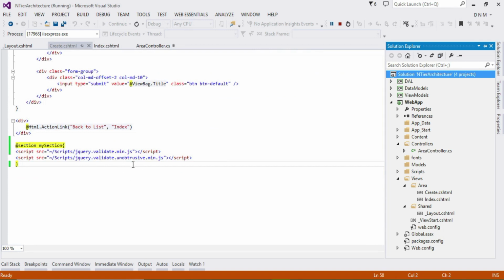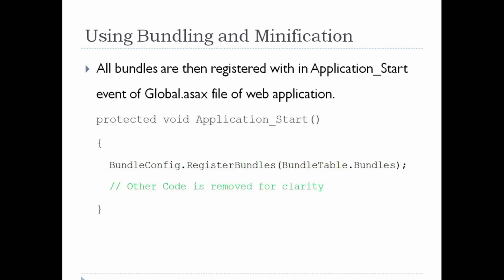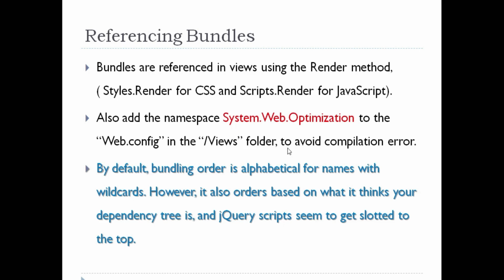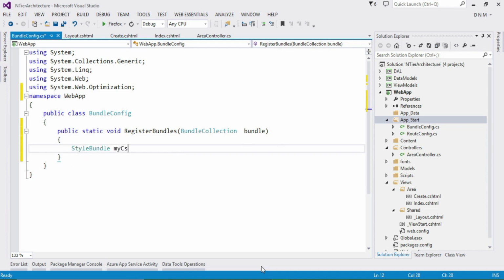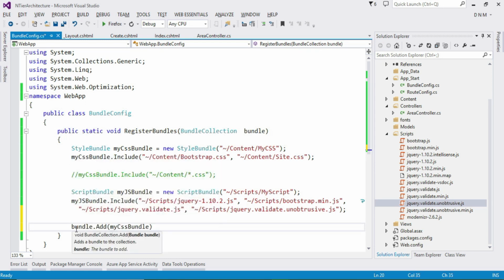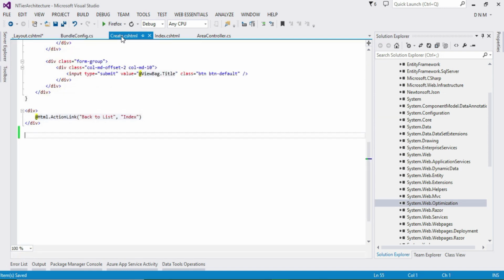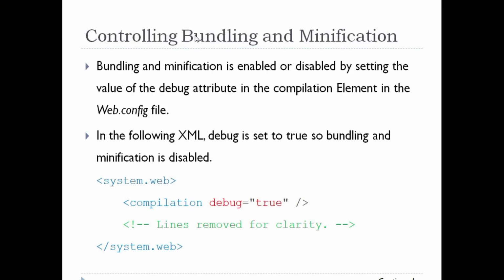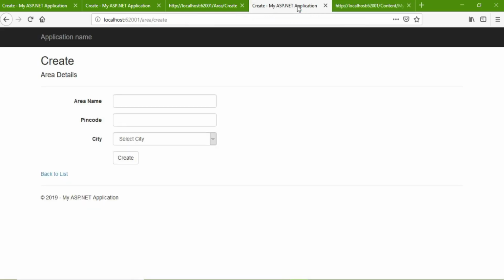72 - Bundling and Minification in ASP.Net MVC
Bundling and minification techniques were introduced in MVC  to improve request load time.
Bundling
Bundling allow us to load the bunch of static files from the server into one http request.
Minification
Minification technique optimizes script or css file size by removing unnecessary white space and comments and shortening variable names to one character.
Bundling and minification impacts on the loading of the page, it loads page faster by minimizing size of the file and number of requests.